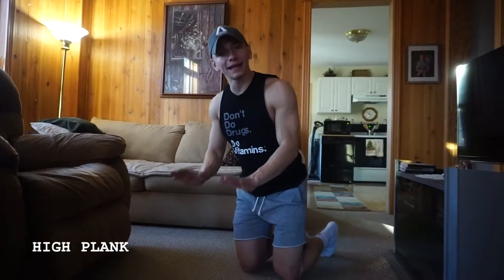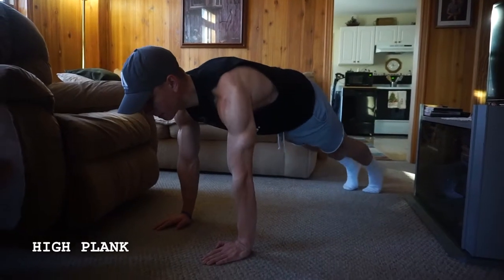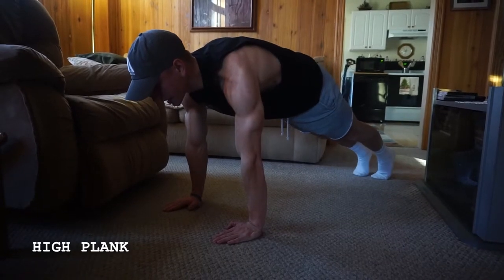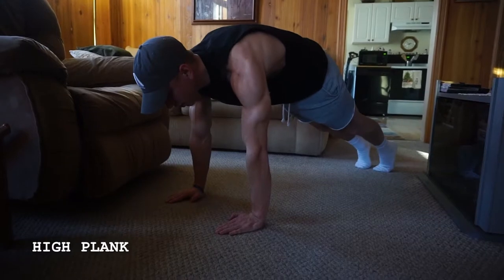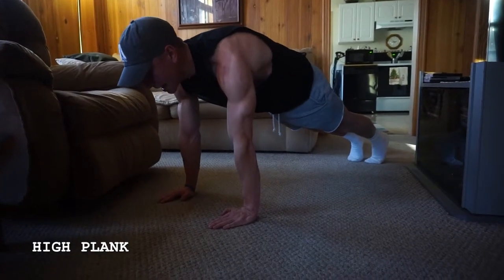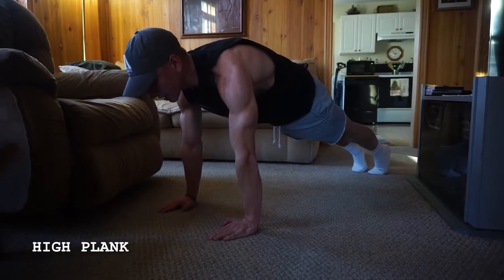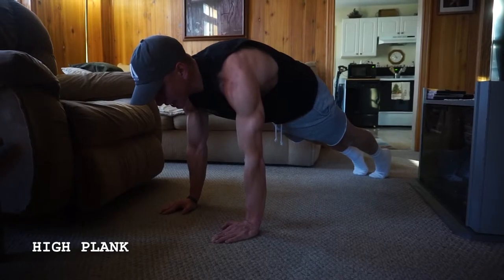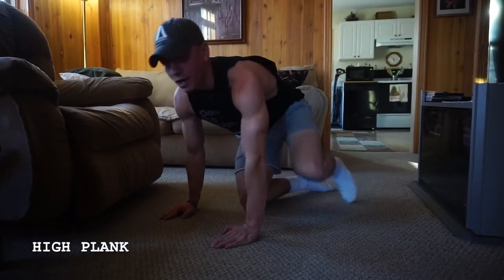ANKLAM ATHLETICS AT HOME WORK OUT HIGH PLANK